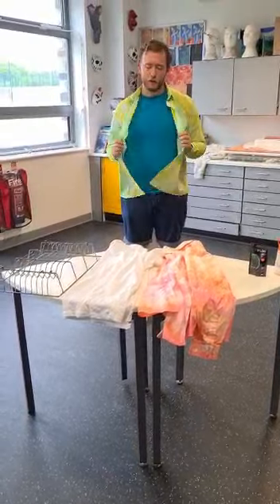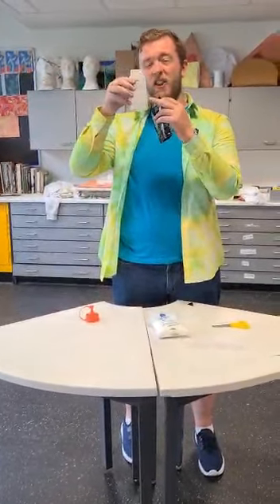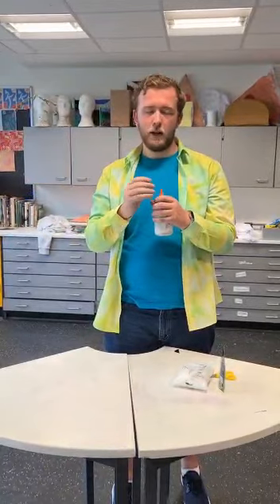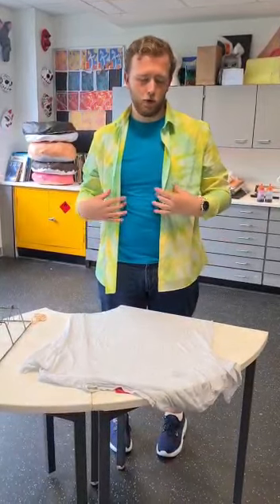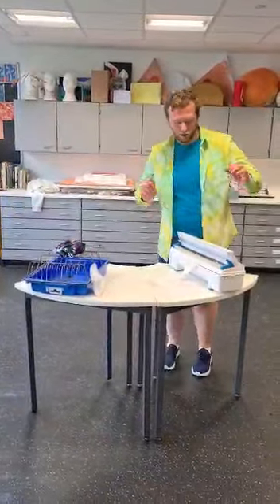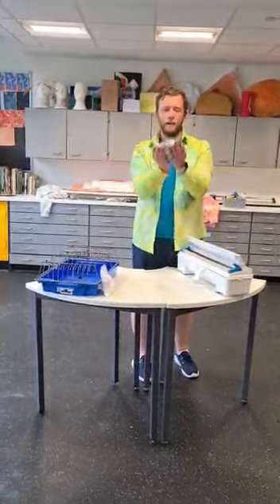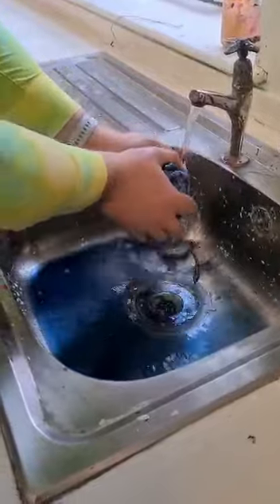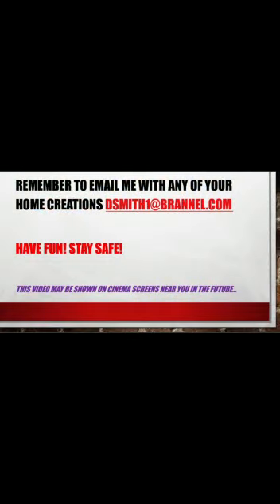How to tie dye a t-shirt at home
Mr Smith shares a step-by-step guide to creating your own tie dye creation.